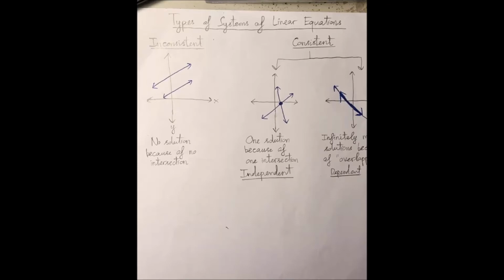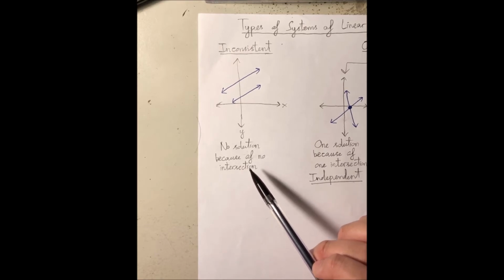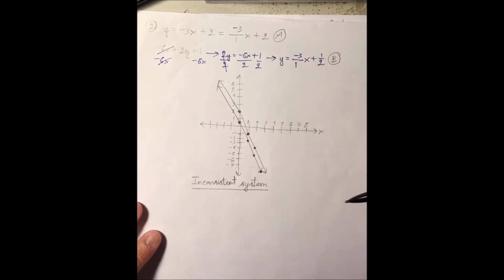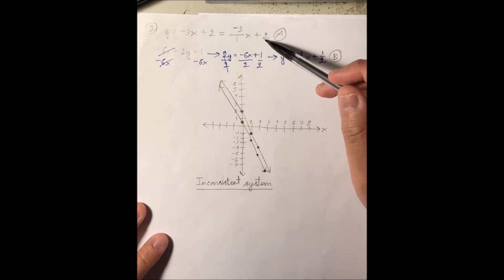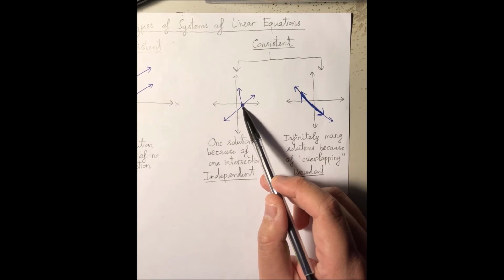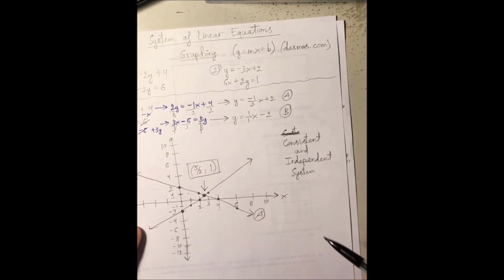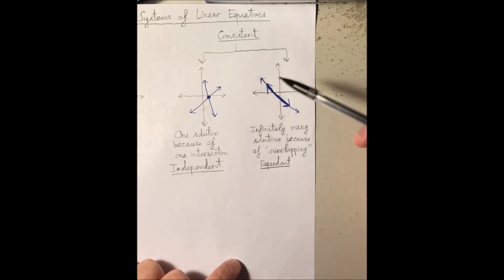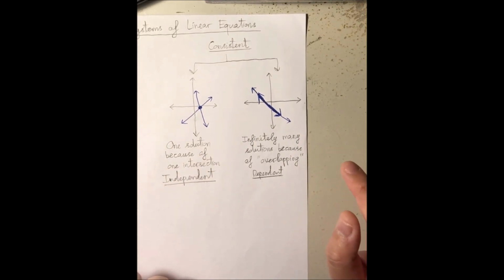Types of Systems of Linear Equations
This video goes in details about three types of linear-equation systems in order to reduce confusion about the terminology.